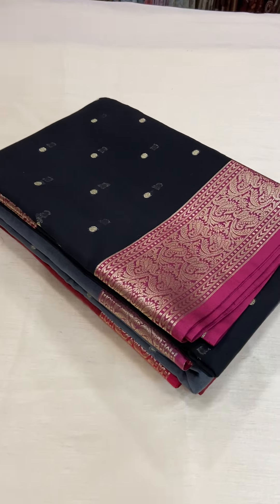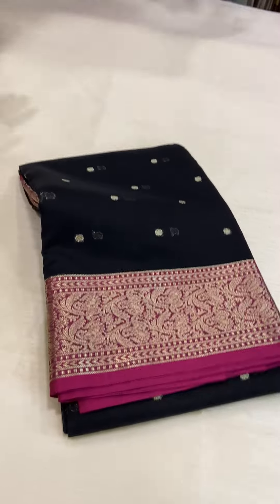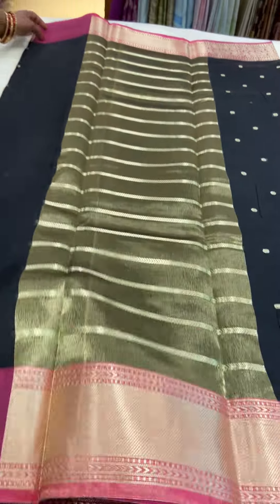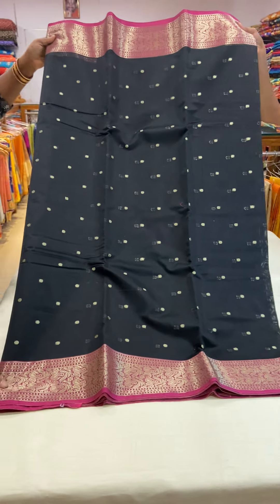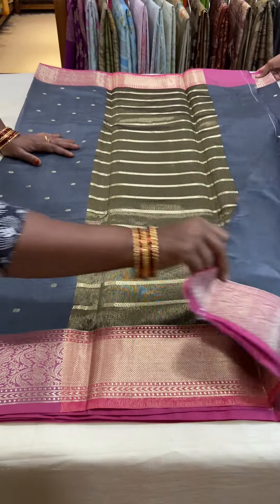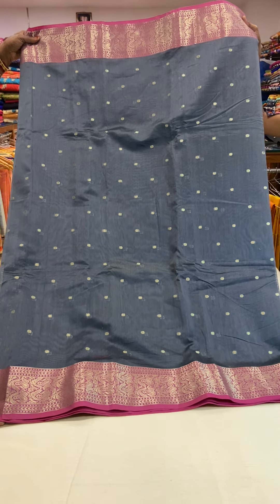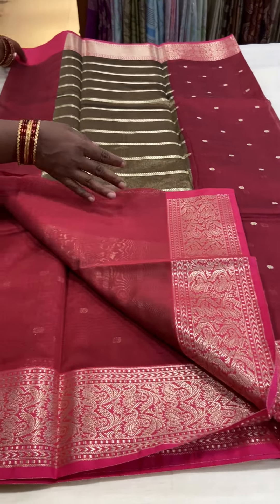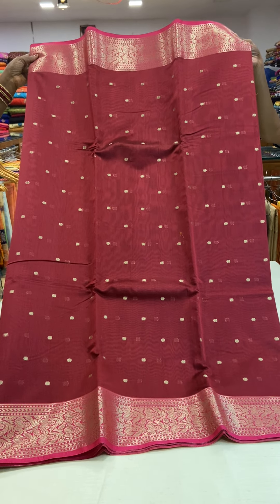Chandheri silk sarees @ .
Price : 1950/-.
To Book please Whatsapp to 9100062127.
Chandheri work sarees,
Chandheri sarees myntra,
Chandheri sarees online amazon,
Chandheri saree with kanchi border,
Chandheri party wear sarees,
Chandheri silk sarees with embroidery,
Chandheri saree online myntra,
Chandheri saree online amazon,
Chandheri sarees flipkart,
 farewell sarees,
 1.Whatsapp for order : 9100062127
 2. No negotiations please.
4. Cash on delivery is not avavilable.
5. Payment can be send through RTGS,googlepay or paytm,account transfer.
6.Dispatch will be done on the same day or the next day after the payment.
 7.After dispatching we will send you courier number through whatsapp.
 8.General Disptach time varies based on diatance. Time varies between 3 to 7 working days.
 9.Parcel opening video must for returns.
10 .If you find any damages you can return to the same address.
11.We sale all over india and overseas also . Note : Colour may vary slightly due to photography .
 No exchange or no exchange for colour variation unpacking videos must for any complaints .If there is any damage or missing opening videos required.Without video we will not accept . We will require full video from start to end,without any pause and cut.
 Store address: Rangvarsha, 1st floor, Dr.Raju's center,
 camelot layout,
botanical garden road,
kondapur,
 hyderabad.